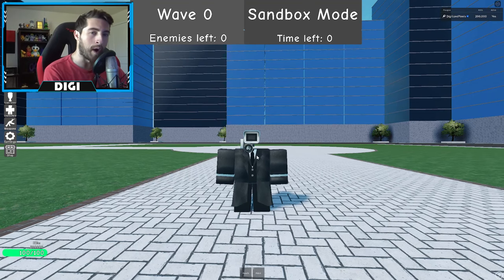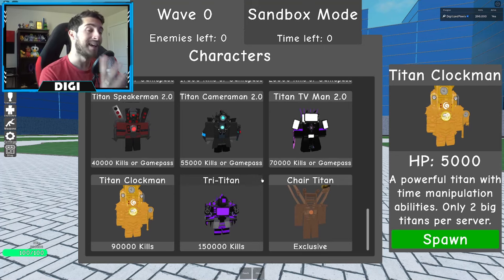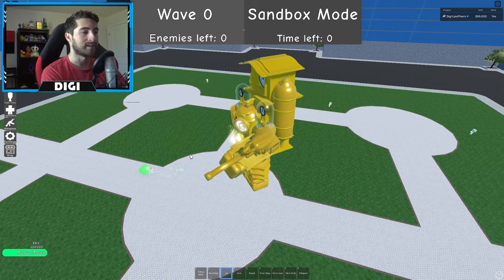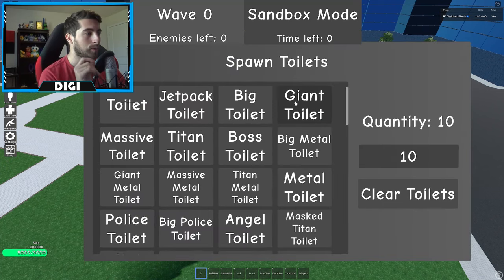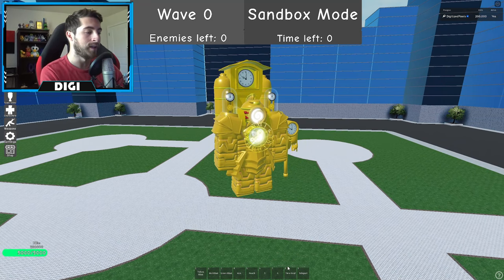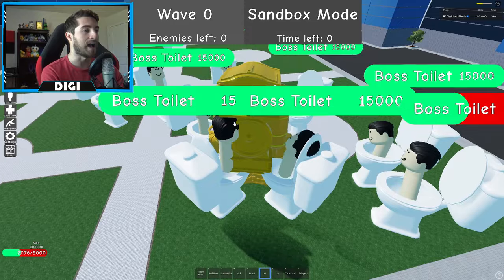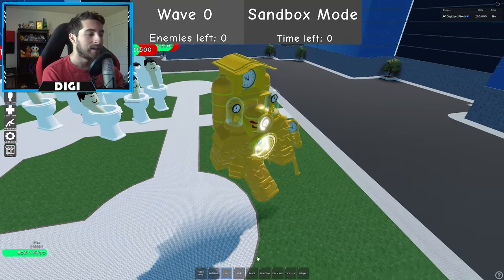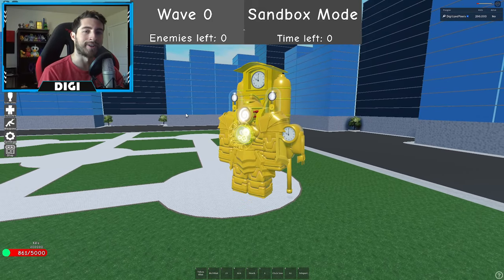How to get TITAN CLOCKMAN MORPH in SUPER TOILET BRAWL - Roblox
I'll be showing you guys how to get TITAN CLOCKMAN MORPH in SUPER TOILET BRAWL!